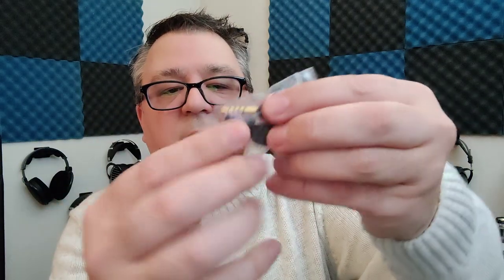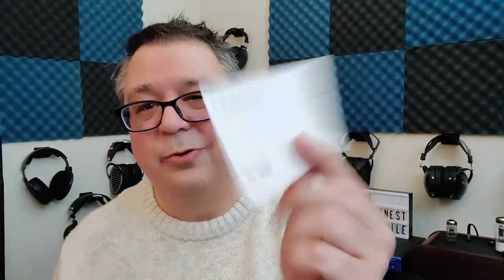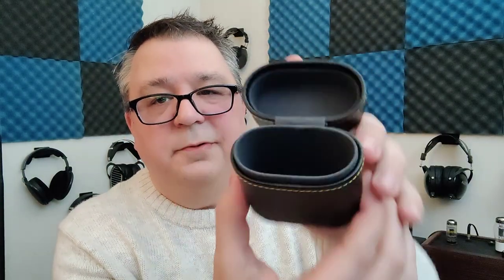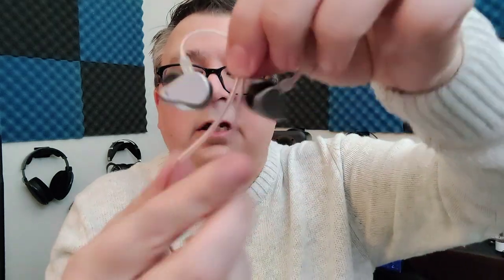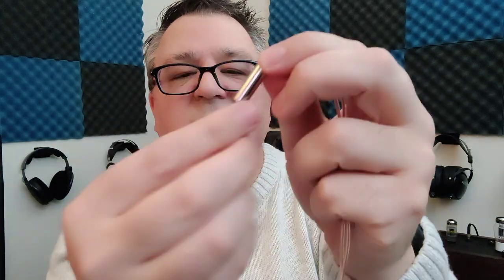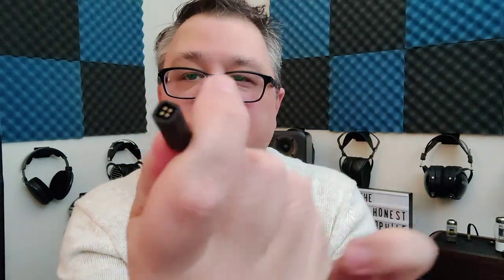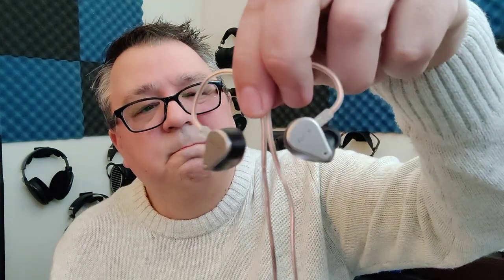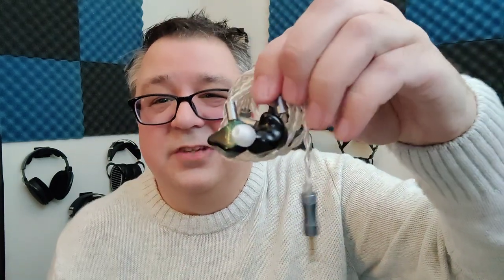Moondrop Variations - Mere Variations of the Top or Kato? - Honest Audiophile impressions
Are the Variations mere variations of the popular Kato and Top or something different all togethor?
Chapters:
00:00 Intro/Description
00:45 Accessories
02:10 Build/Fit
04:13 Driveability
05:45 Bass
07:01 Mids
08:06 Treble
08:47 Technicalities
09:47 Moondrop Kato comparison
11:15 Xenns Mangird Top comparison
12:30 Conclusion/Outro

Recommended Gear:
Aueze LCD 2 Closed: LCD-2 Closed Back (audeze.com)
Tin Hifi T3 Plus:TINHIFI T3 PLUS 10mm LCP Diaphragm Hi-Fi Earphone – Linsoul Audio

Pain of Salvation “Stress” - bass and percussion balance
Slovak Radio Symphony Orchestra - “The Pine of the Appian Way” - soundstage, imaging, separation, dynamic range